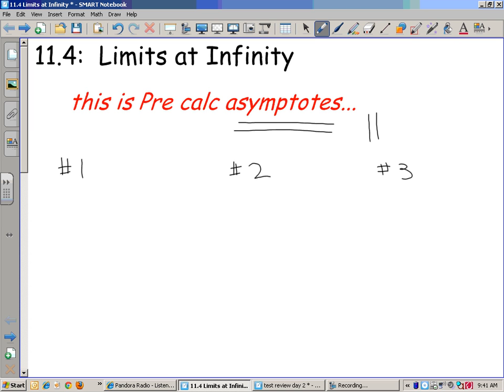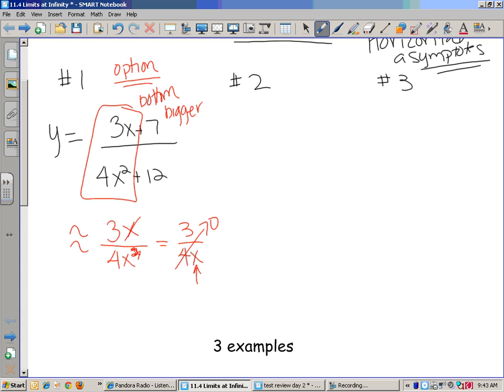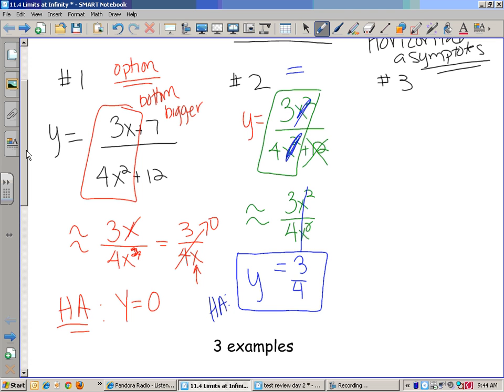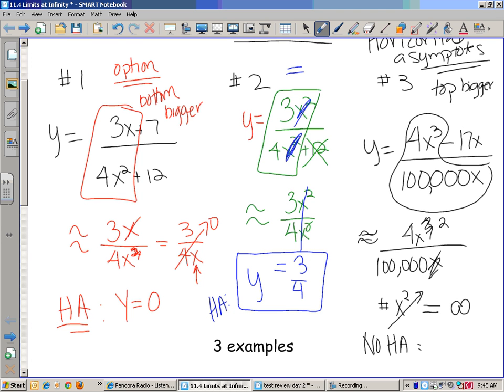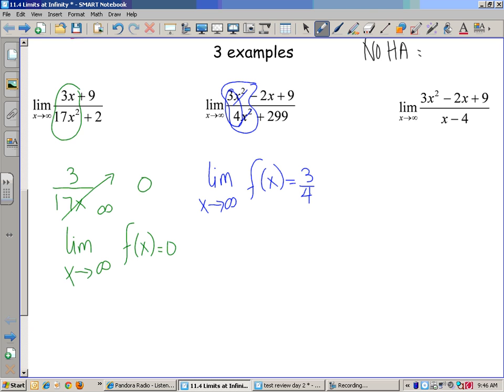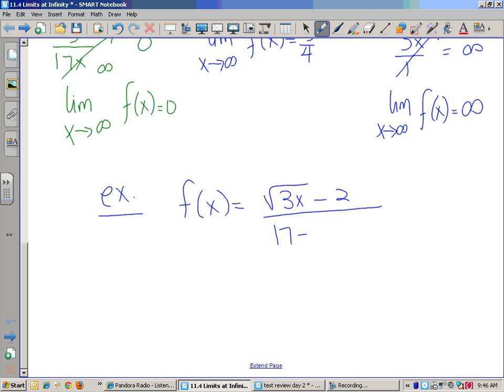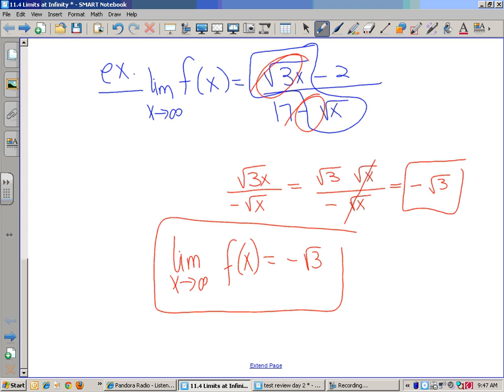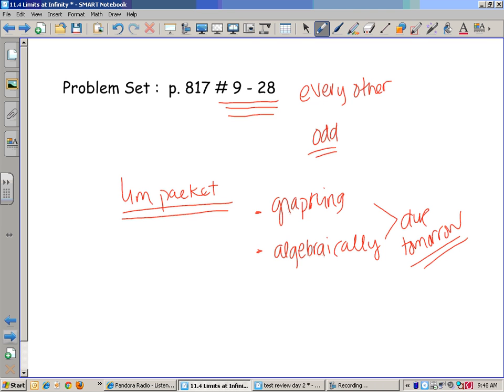limits 11 4